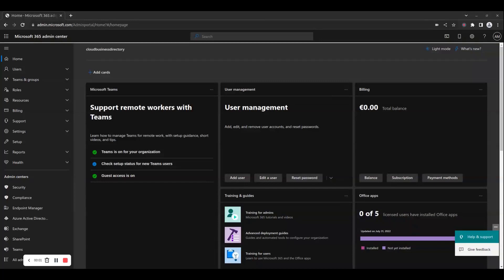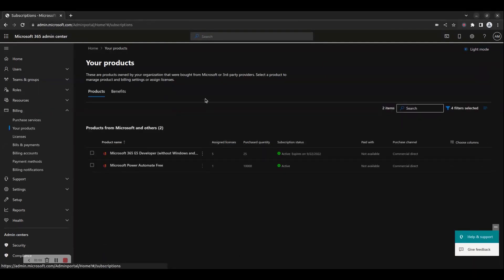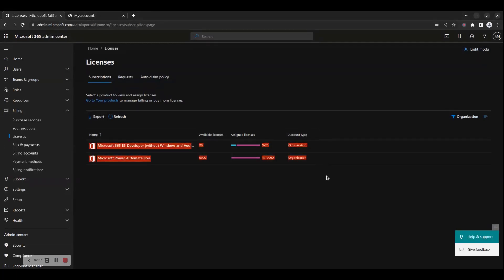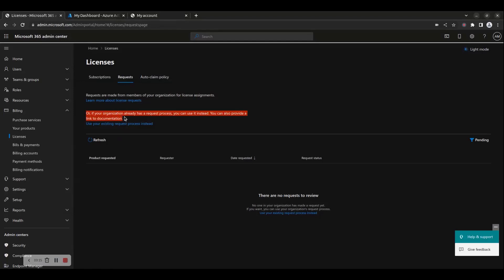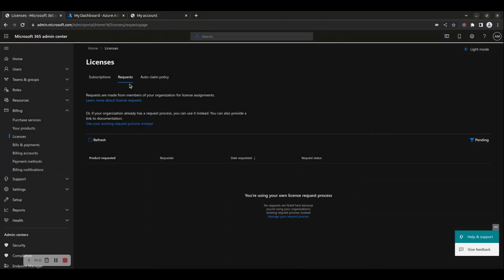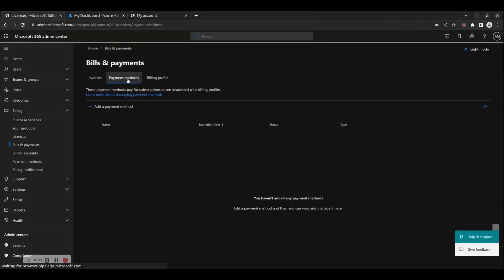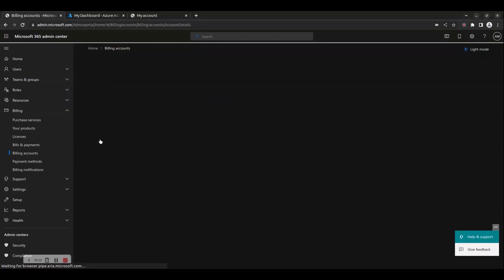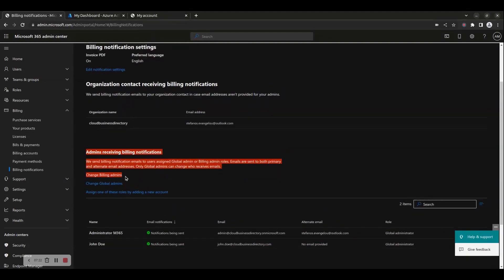How to manage Microsoft 365 licenses and billing options in the admin center portal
You need to manage all your licensing and billing configuration inside the Microsoft 365 Admin Center portal. In this how-to video, we will show you how to manage Microsoft 365 licenses and billing options in the admin center portal. To access the Microsoft 365 admin center portal, browse and login with your global administrator credentials.